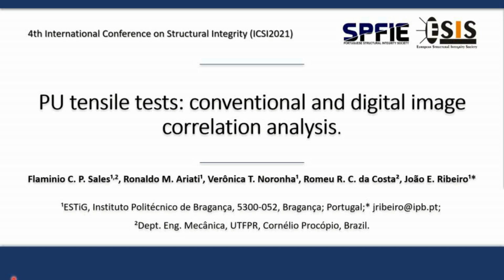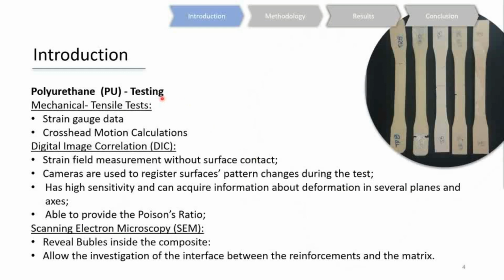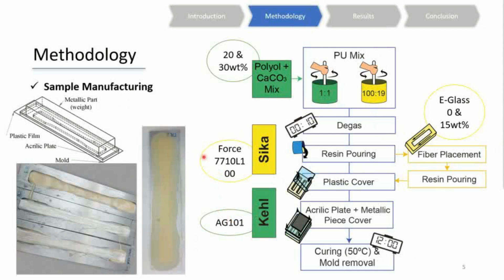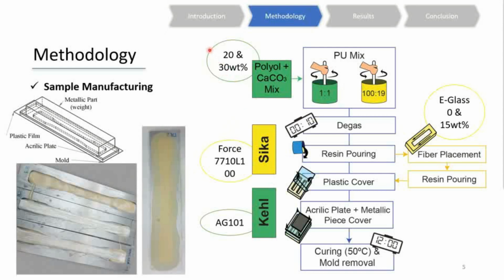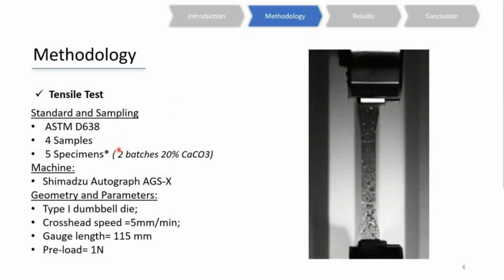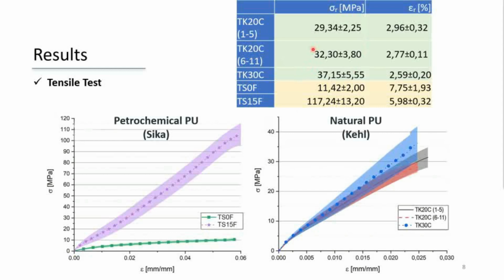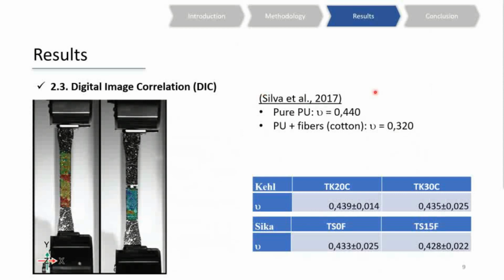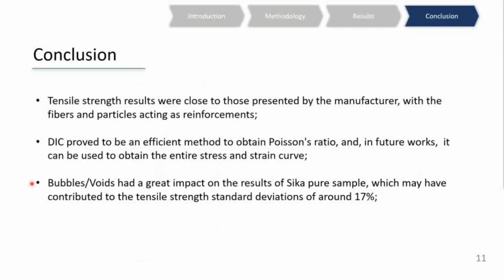080 - PU tensile tests: conventional and digital image correlation analysis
PU tensile tests: conventional and digital image correlation analysis
Flaminio C. P. Sales¹,², Ronaldo M. Ariati¹, Verônica T. Noronha¹, Romeu R. C. da Costa², João E. Ribeiro1
1ESTiG, Instituto Politécnico de Bragança, Portugal
²Dept. Eng. Mecânica, UTFPR, Cornélio Procópio, Brasil